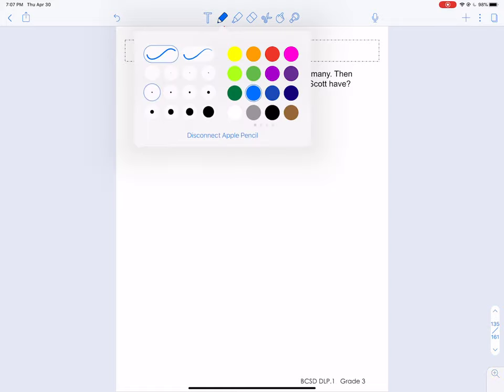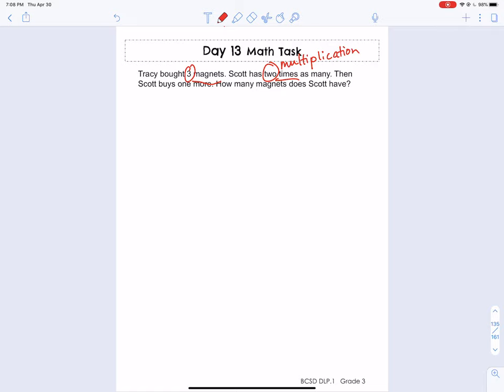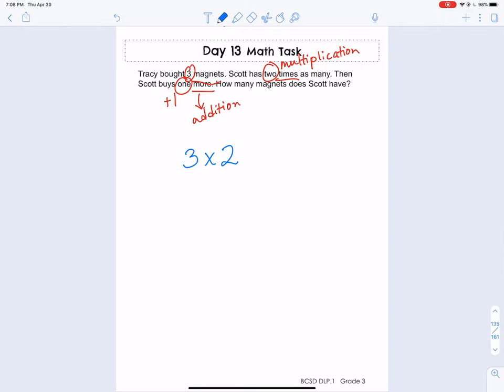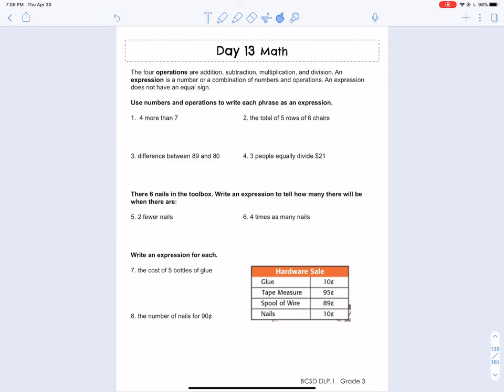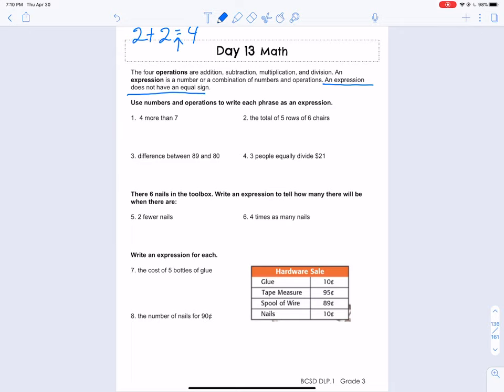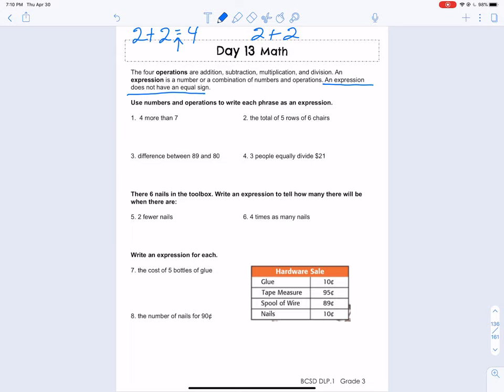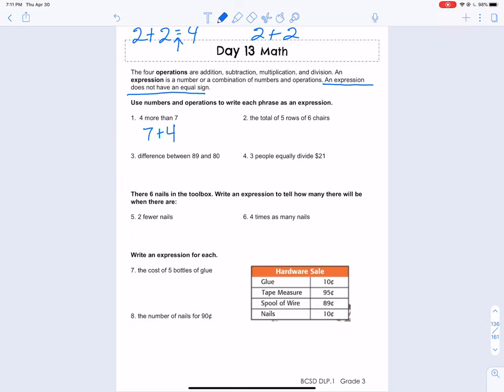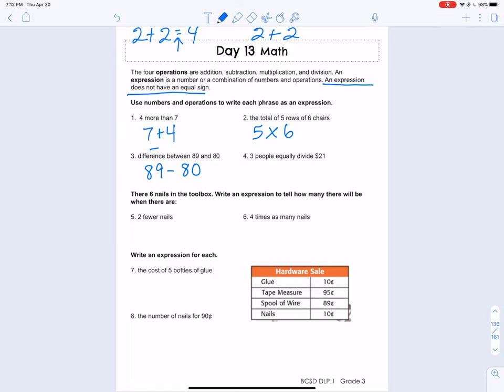Day 13 Math Explanation, Packet 2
Third grade, Day 13 Math Task explanation and answers for the Bakersfield City School District's SECOND distance learning packet. Topics covered: writing expressions.